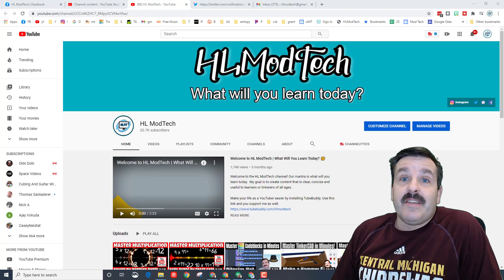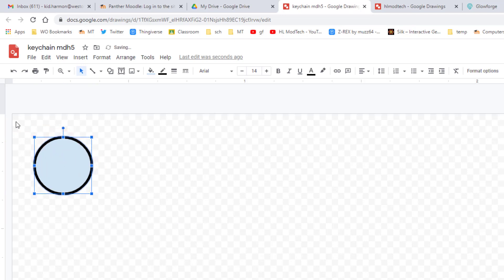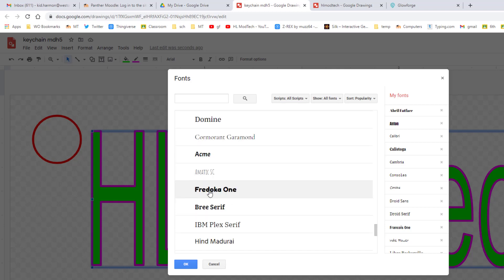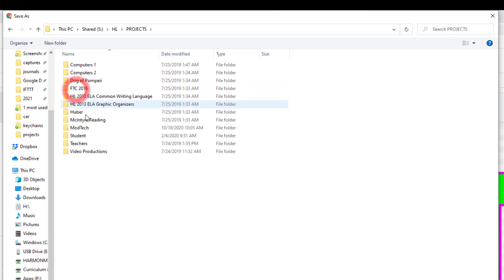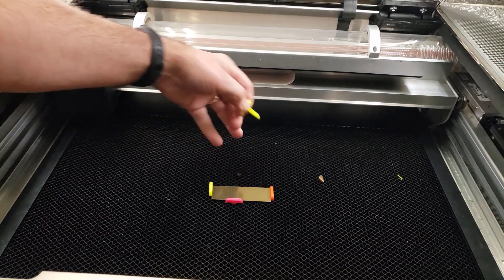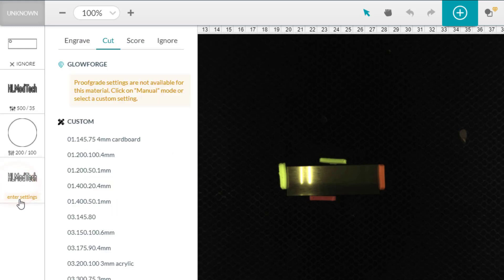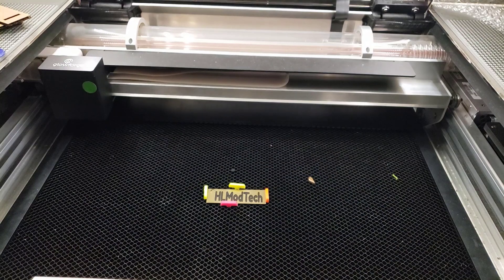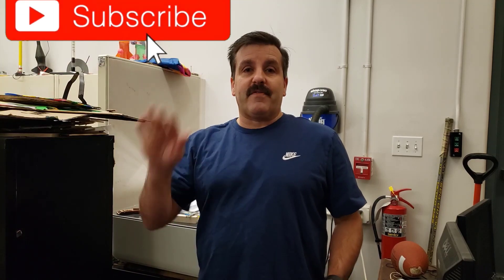Acrylic Glowforge Keychains using Google Drawings | Free Tools ROCK!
Make Acrylic Glowforge Keychains using Google Drawings in minutes.

I love Glowforge projects that use free tools like Google Drawings. This one is really quick and allows students to create something they can take home. The design happens on their Chromebook, then gets sent to the Glowforge from a special computer in my classroom.  Each keychain cuts in about 2 minutes too. A big bonus when you have 30 kiddos in a room.

Contents

00:00 - Intro
00:32 - Google Drawings Keychain
02:50 - Export as SVG
04:07 - Move to the Glowforge PC
05:16 - Settings for the Glowforge
06:20 - Set Material height
06:50 - Call me over to show me
07:40 - Outro